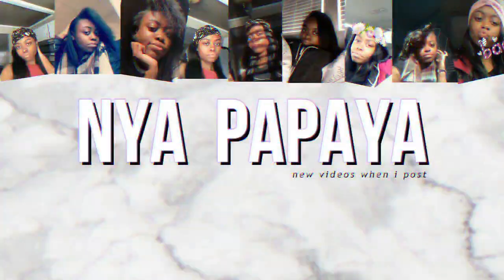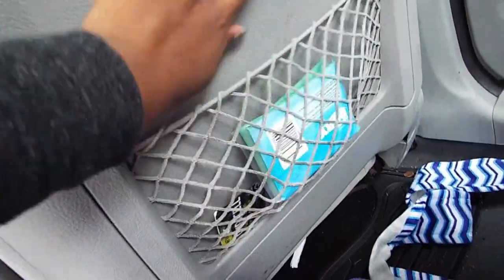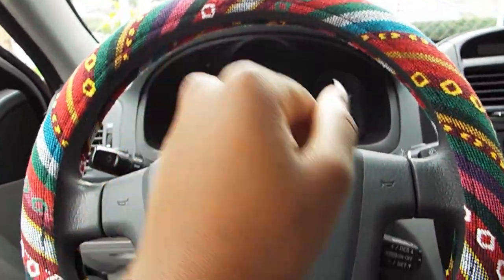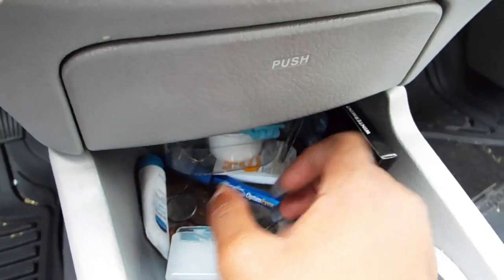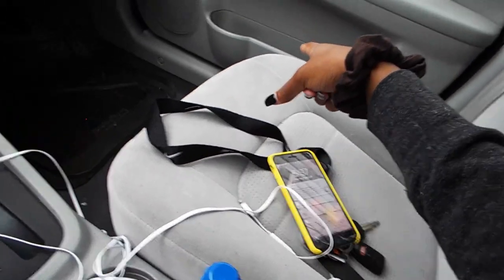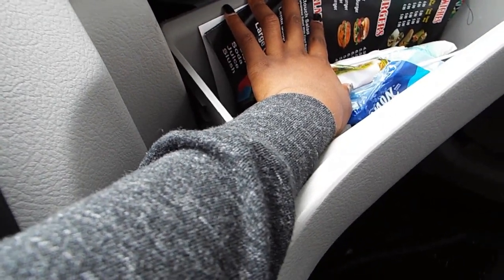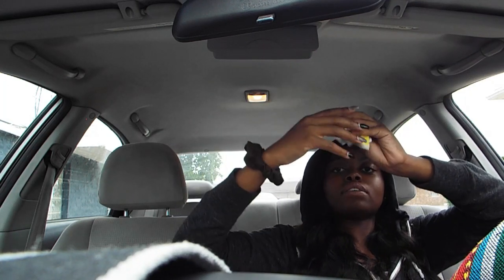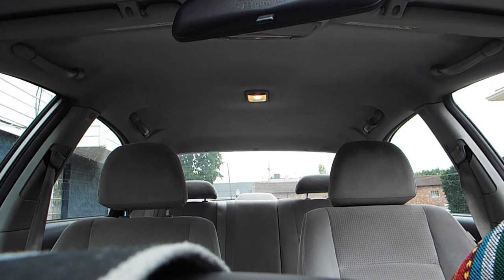I GOT THE KEYS / car tour ! -nyapapaya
CLIck thIS

lol i forgot to mention my car is a 2008 kia spectra

wassuppp lets be internet bestiess
 insta: nyapyt |  twitter & snapchat : nyapapayayt

 faQ
name - anyah  *a-ny-yah*
age - sixteen
bday- sept. 27